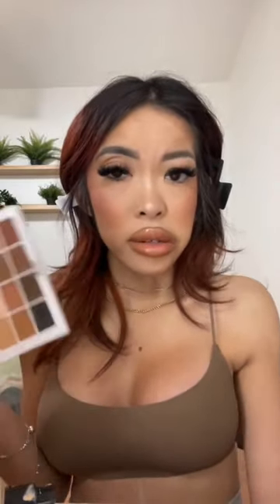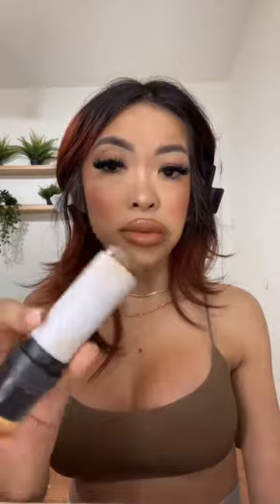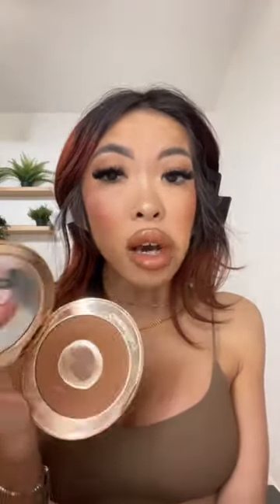MAKEUP MUST HAVES